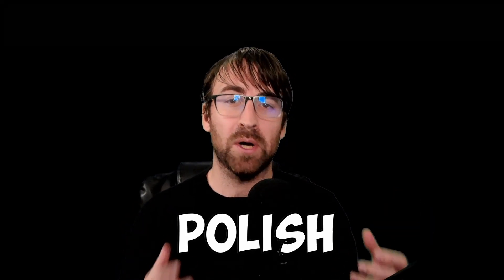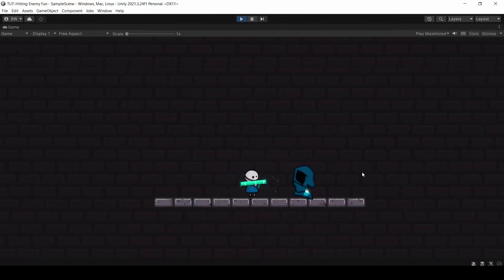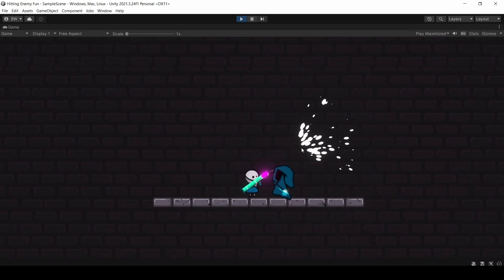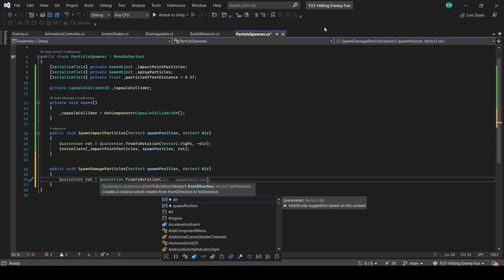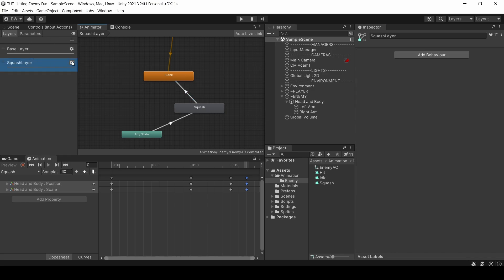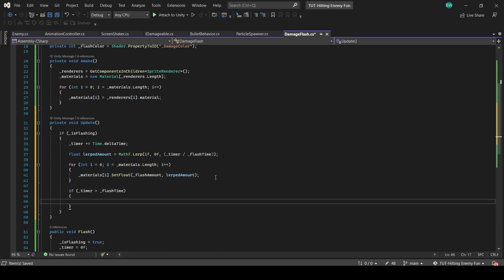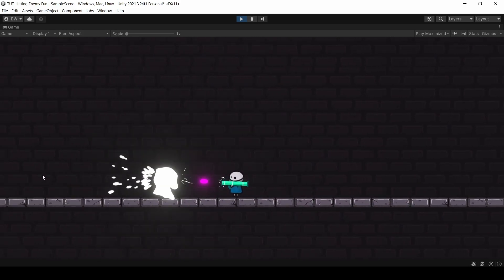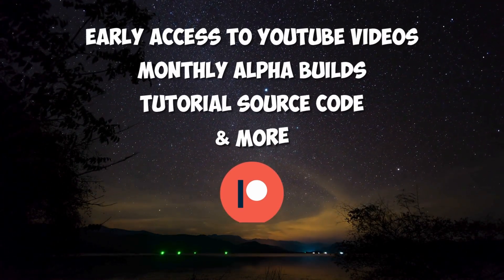Making Damaging an enemy as JUICY and FUN as possible | Unity Tutorial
Adding juice, and game feel, is one of my favorite parts of gamedev. And in this video we're going to start off with a really boring scene (an enemy taking damage with zero effects) -  and make damaging him as JUICY and as AWESOME as possible.

00:00 - intro
00:32 - animation
01:20 - screenshake
01:52 - different types of particles
03:29 - squash and strech
04:22 - sprite flash
05:24 - knockback
05:54 - sound

Wishlist our games:
Wishlist Samurado!